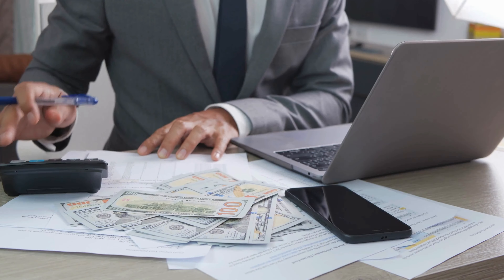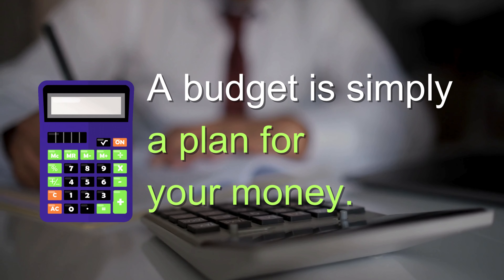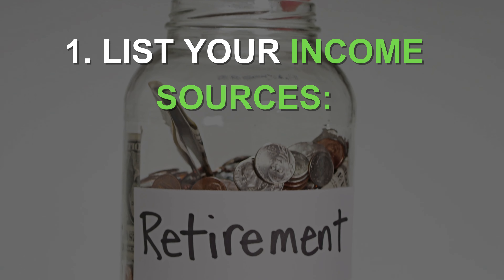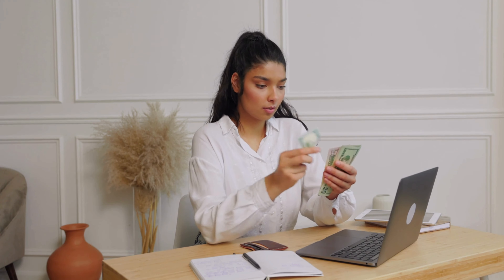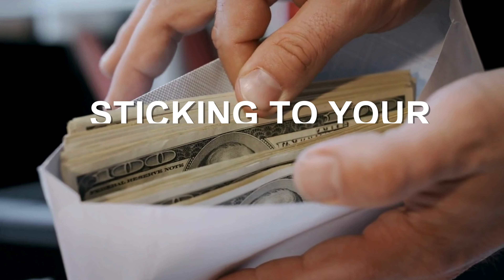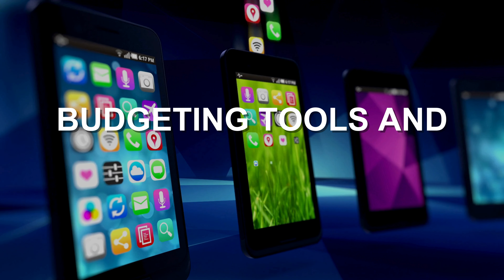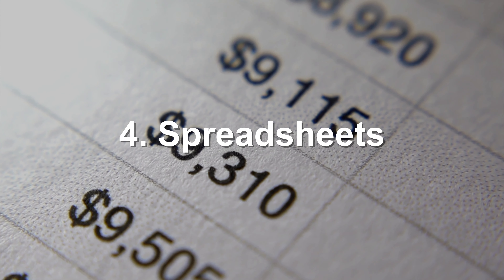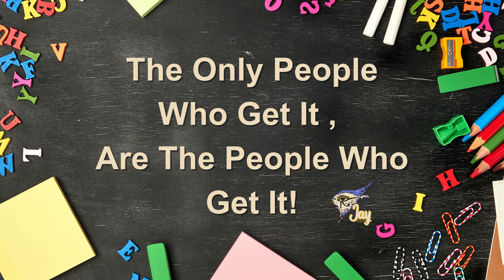Budgeting 101 Master Your Money in 5 Easy Steps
Welcome back to Jay Get It! In this video, we're breaking down Budgeting 101 and showing you how to master your money in 5 easy steps. Whether you're a teenager just starting to manage your finances or an adult looking to improve your budgeting skills, this video is packed with practical tips and tools to help you succeed.

🔍 In This Video:
- Overview of Budgeting Basics: Learn what a budget is and why it's essential for financial stability and achieving your goals.

- Tracking Income and Expenses:*Practical tips for understanding where your money comes from and where it's going.

- Creating Your Budget: Step-by-step guide to setting financial goals and allocating your income effectively.

- Sticking to Your Budget:Tips to help you stay on track and adjust your budget as needed.

- Tools and Apps for Budgeting: Discover some of the best budgeting tools and apps to simplify the process.

📈 Why You Should Watch:
Mastering the art of budgeting is crucial for financial success. This video will help you:
- Set achievable financial goals.
- Track and manage your income and expenses.
- Find the best tools and apps to streamline your budgeting process.
- Stay motivated and on track to achieve your financial objectives.

Timestamps:
0:00 - Introduction
0:34 - Overview of Budgeting Basics
1:00 - Tracking Income and Expenses
1:36 - Creating Your Budget
2:11 - Sticking to Your Budget
2:43 - Tools and Apps for Budgeting
3:18 - Conclusion